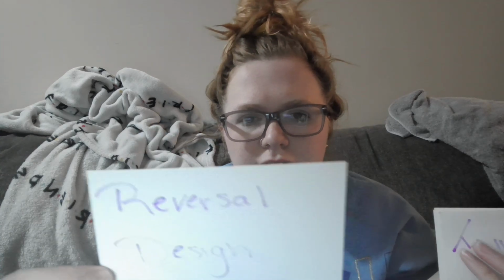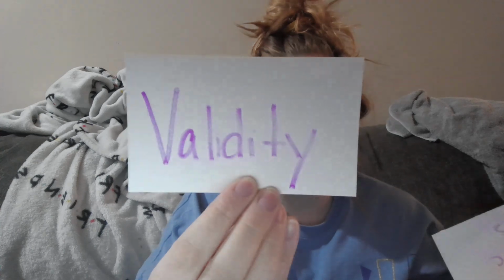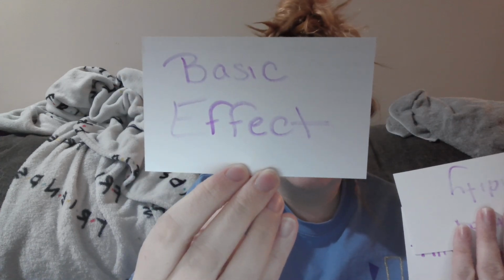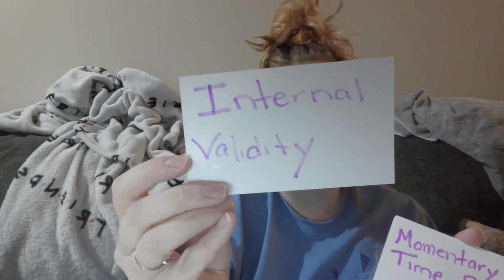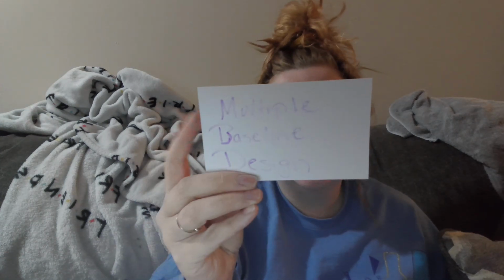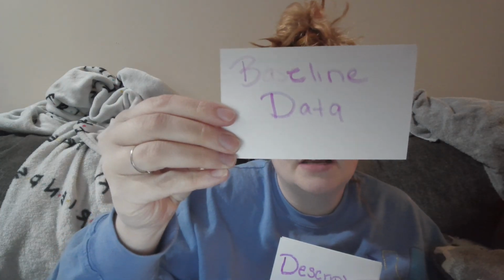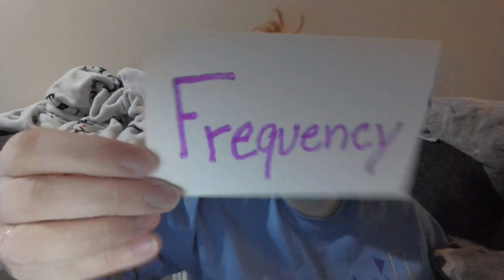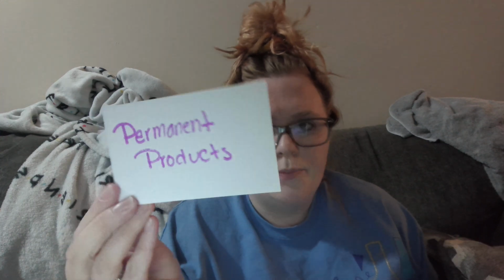SAFMED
10/27 SAFMED practice